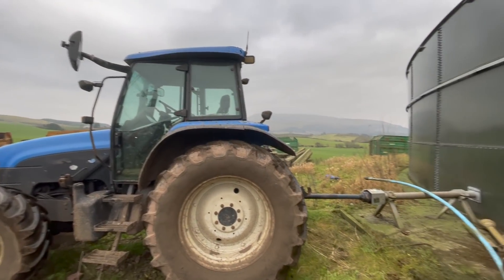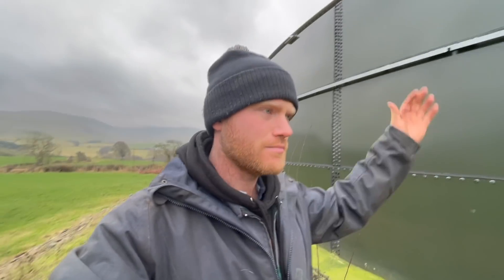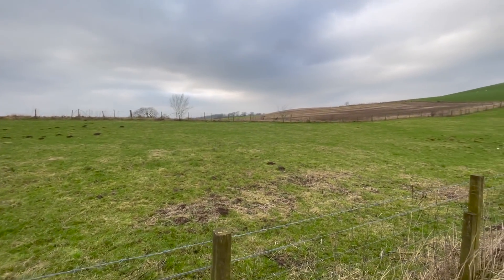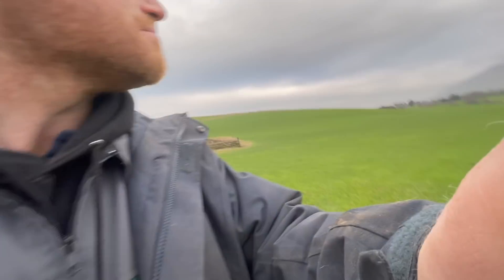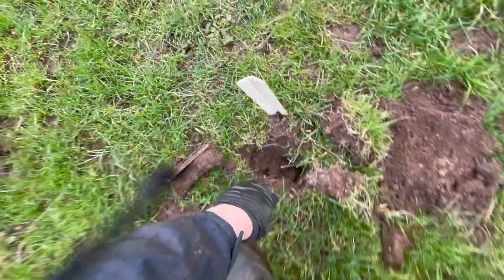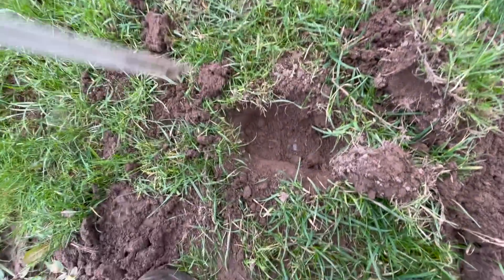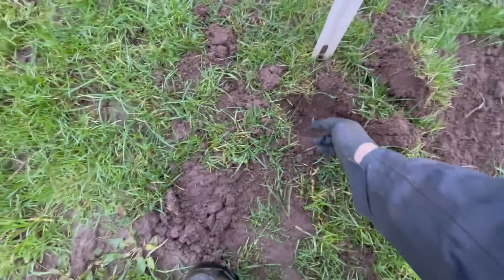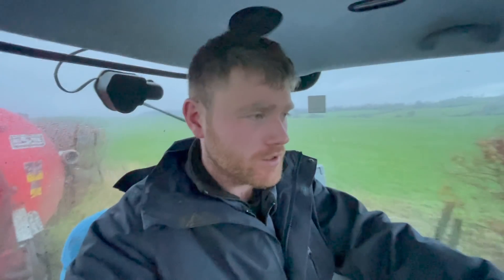Moles Are Causing Damage Everywhere!!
Gopro hero 6 black, great camera and good sound quality:

The head torch I always wear:

The tractor phone holder: